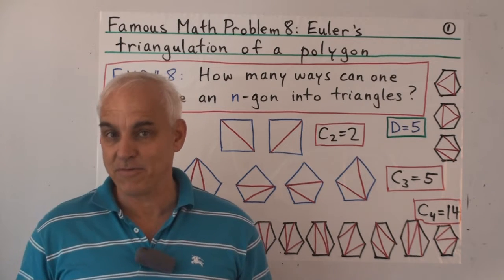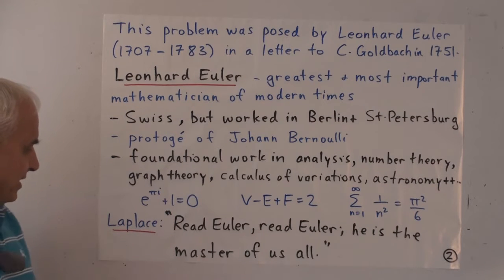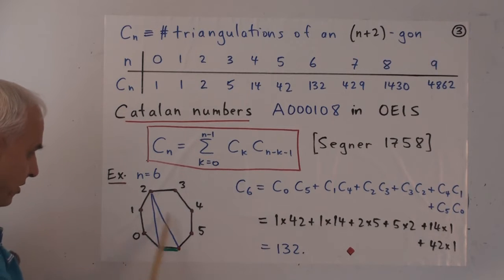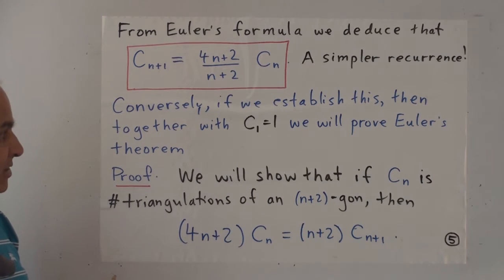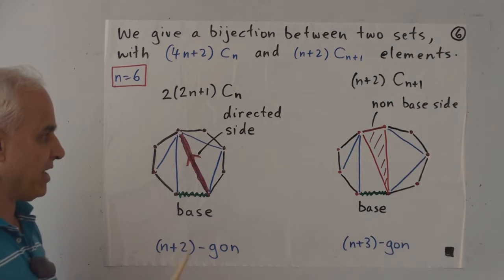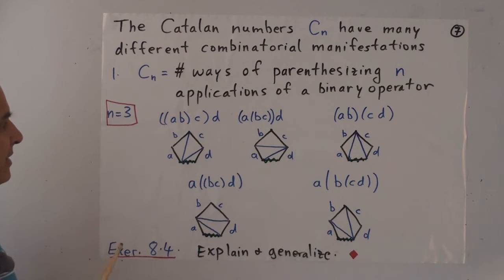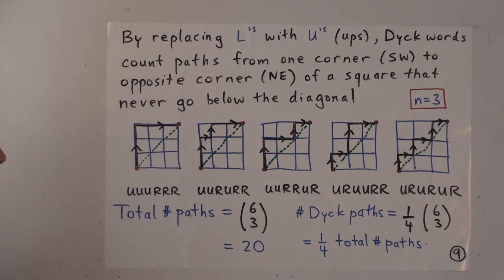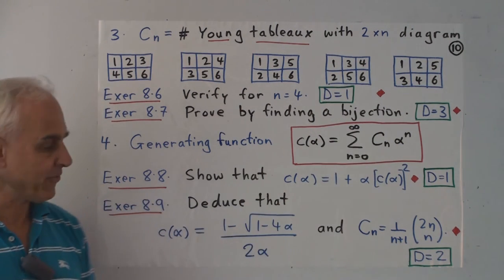Euler's triangulation of a polygon | Famous Math Problems 8 | NJ Wildberger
In 1751 Leonhard Euler, the greatest mathematician of modern times, posed the problem of counting the number of ways of triangulating an n-gon. When n=3, this is 1, when n=4, this is 2, when n=5 this is 5, and when n=6 this is 6. The sequence C_n, defined as the number of ways of triangulating an (n+2)-gon, is called the Catalan numbers, and appears in many different guises in combinatorics. In this lecture we derive Euler's formula for C_n, and describe just a few ways in which this fascinating sequence appears, as well as connecting it to Newton's binomial expansion for sqrt(1-4x).

This lecture has quite a few smaller problems inside that you might like to think about.